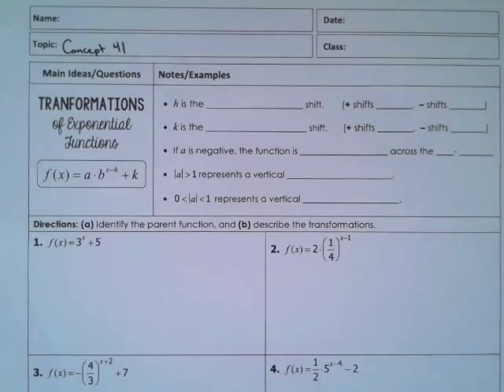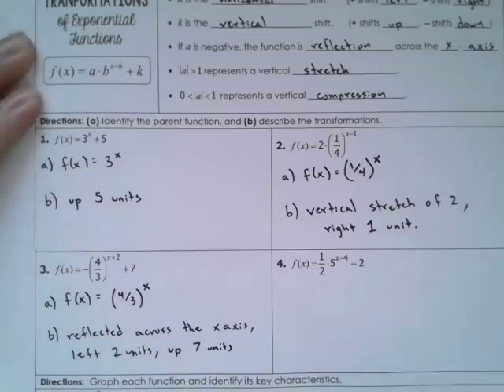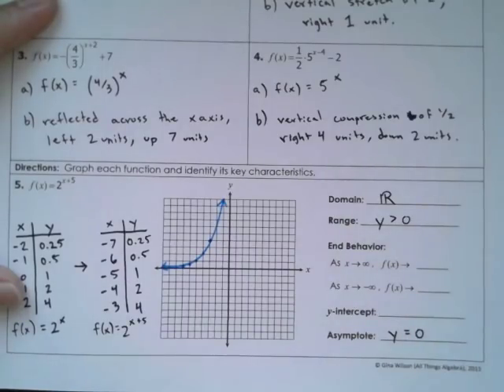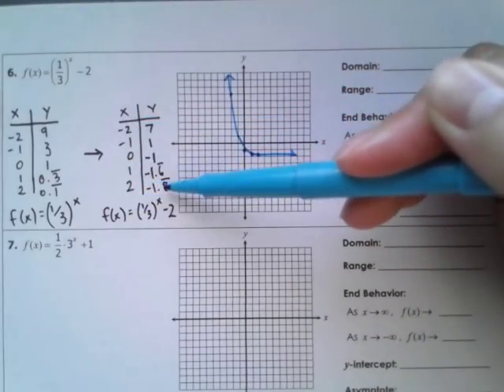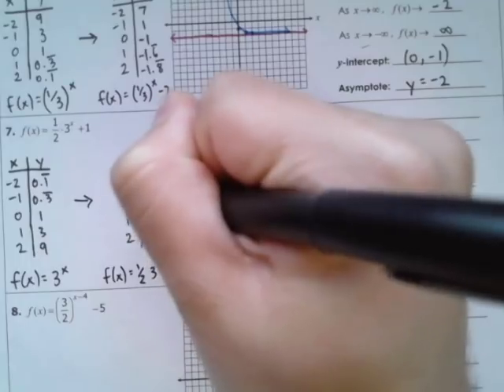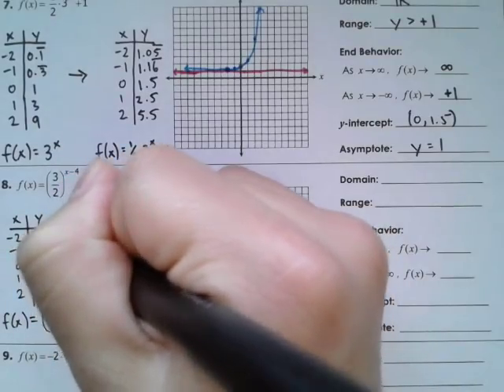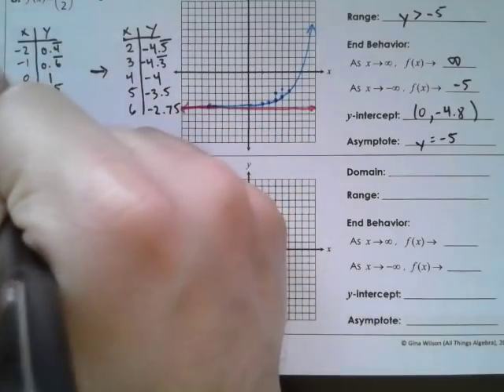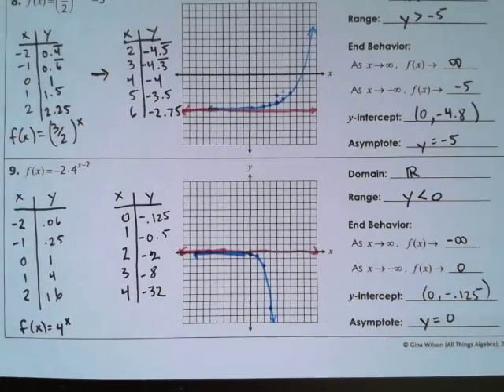Math III - Concept 41: Graphing Exponential Function Part 2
Part 2; Transformations